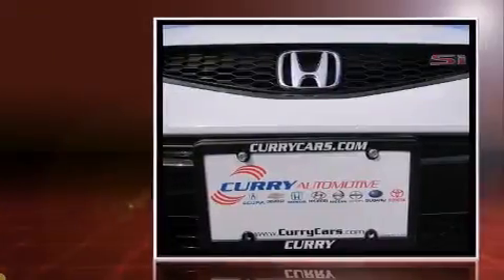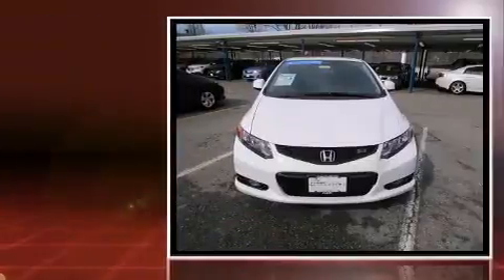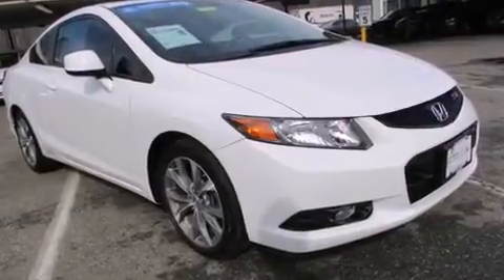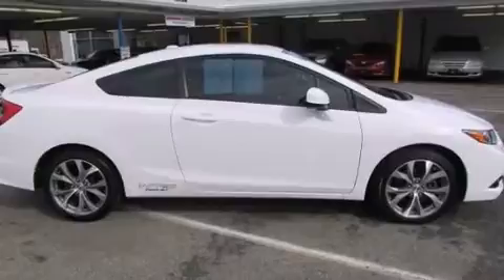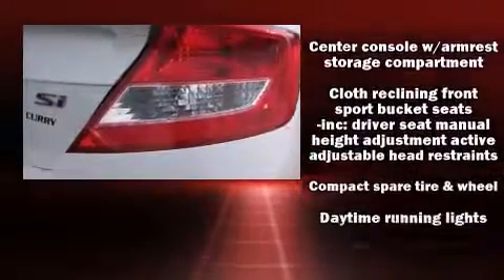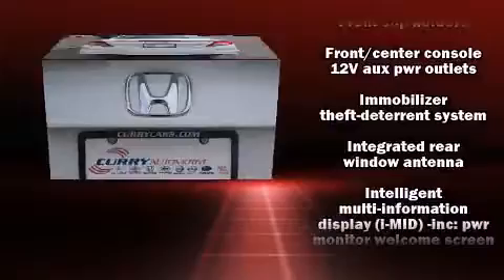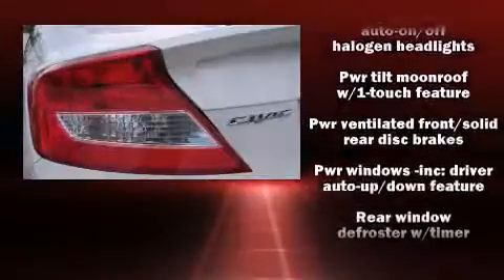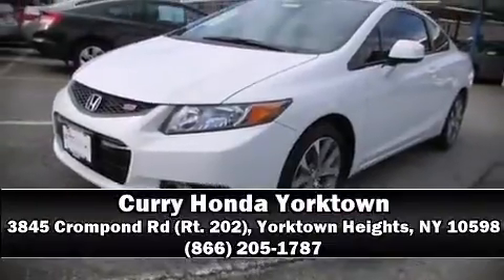2012 Honda Civic Si in Yorktown Heights, NY 10598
3845 Crompond Rd (Rt. 202)

Introducing the 2012 Honda Civic. This 2 door, 5 passenger coupe has not yet reached the 20,000 mile mark! Honda made sure to keep road-handling and sportiness at the top of it's priority list. Under the hood you'll find a 4 cylinder engine with more than 200 horsepower, and for added security, dynamic Stability Control supplements the drivetrain. A wealth of standard features means that you no longer have to sacrifice. Such as remote keyless entry, 1-touch window functionality, front bucket seats, telescoping steering wheel, power door mirrors, power windows, cruise control, and air conditioning. For drivers who enjoy the natural environment, a power moon roof allows an infusion of fresh air. Honda ensures the safety and security of its passengers with equipment such as: dual front impact airbags, front SIDE impact airbags, traction control, ignition disabling, and 4 wheel disc brakes with ABS. Brake assist technology provides extra pressure when applying the brakes. This vehicle has achieved Certified Pre-Owned status, by passing Honda's comprehensive certification process, including an exhaustive 150-point inspection! We know that you have high expectations, and we enjoy the challenge of meeting and exceeding them! Please don't hesitate to give us a call.